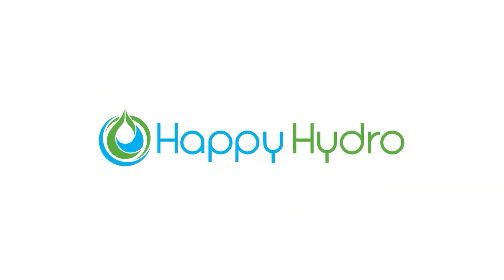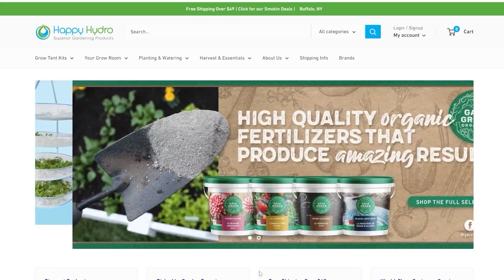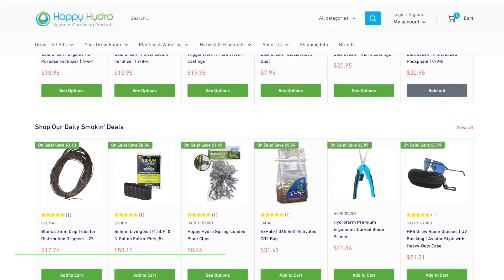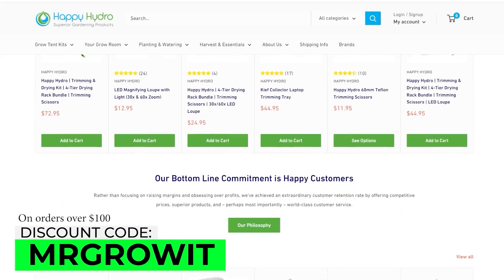How Long Does It Take For Trichomes To Go From Clear To Cloudy To Amber?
In this Garden Talk clip, Nik Nikolayev talks trichomes and the timing between clear to cloudy to amber. What are your thoughts on this?